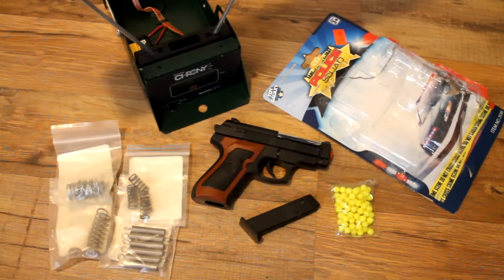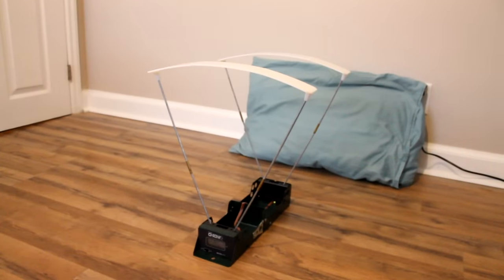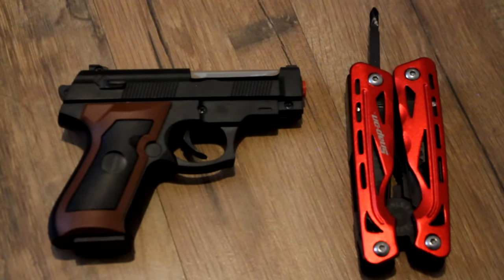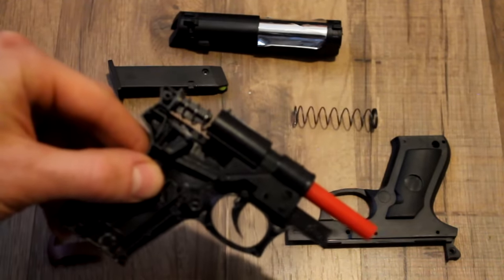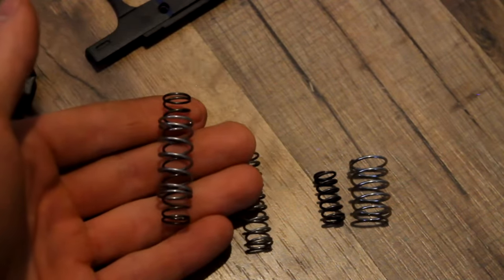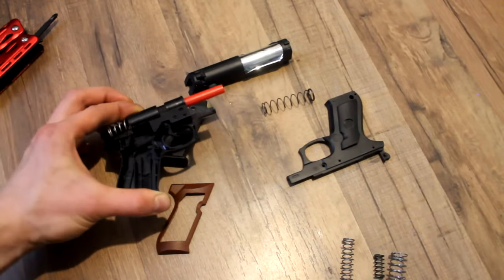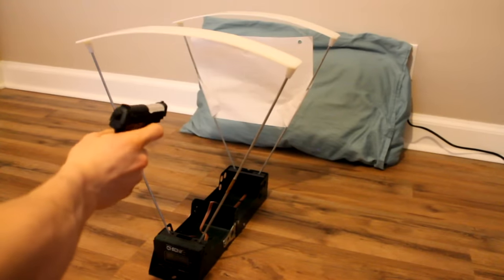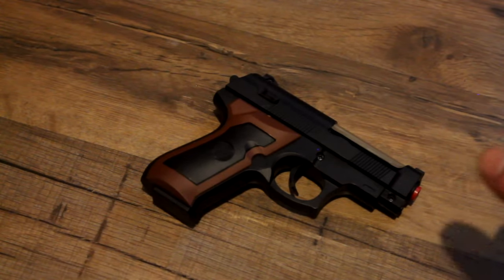How to Modify a $2 BB Gun for More POWER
for T-SHIRTS, behind the scenes and MORE!